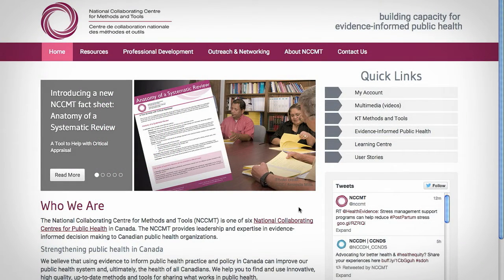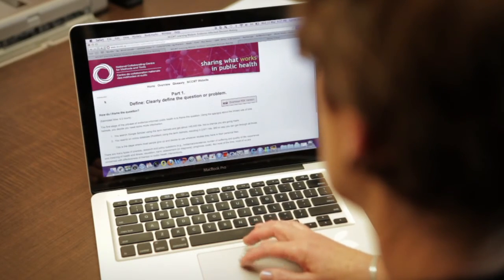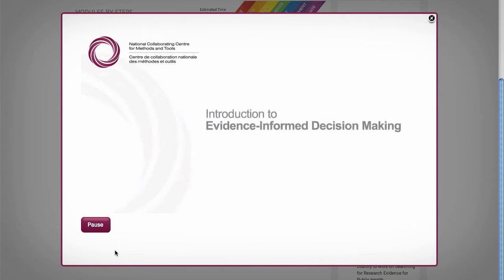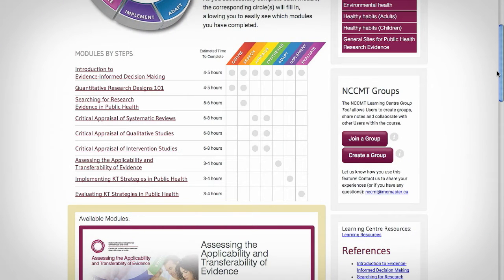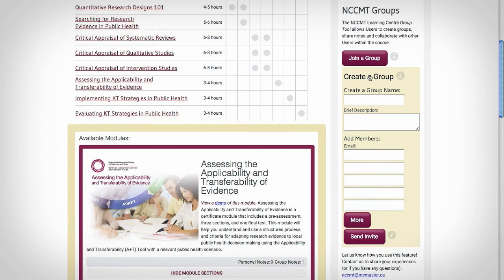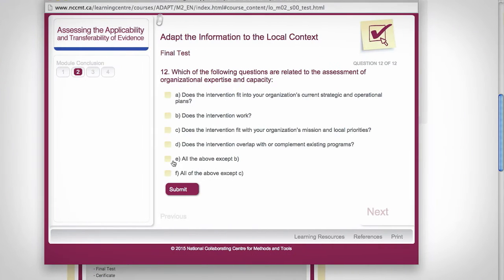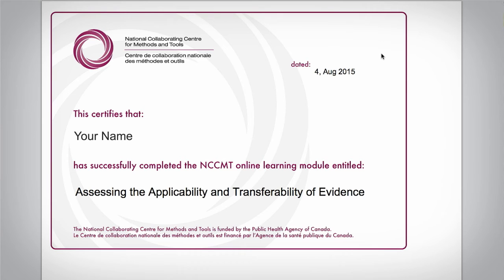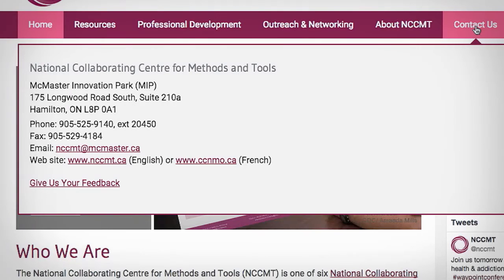NCCMT tutorial: How to Use the Learning Centre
Find out how you can use the Learning Centre to support your own professional development or build skills of your team members.

The National Collaborating Centre for Methods and Tools (NCCMT) is one of six National Collaborating Centres for Public Health in the country with a collective mandate to strengthen public health in Canada. or contact for more information.